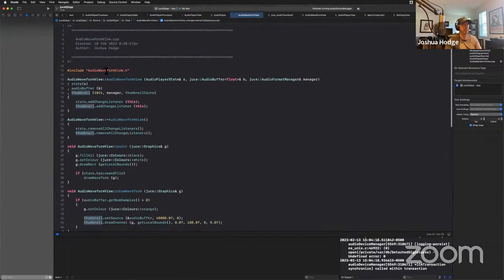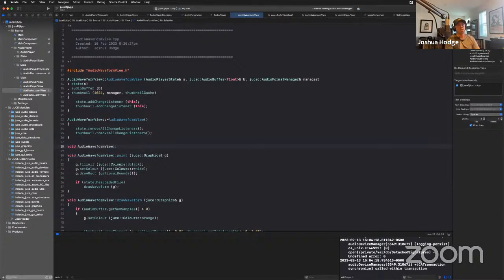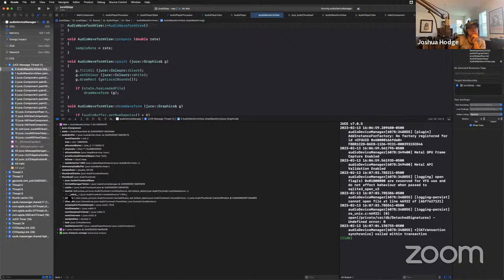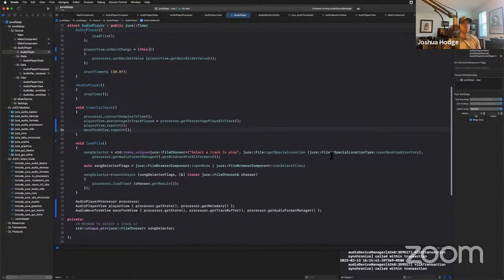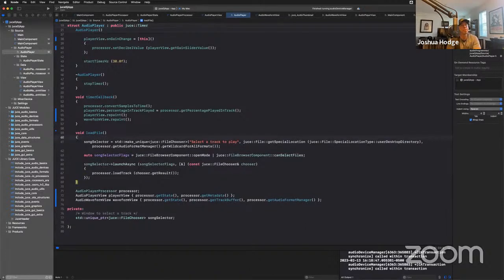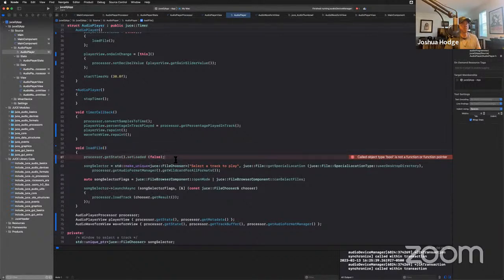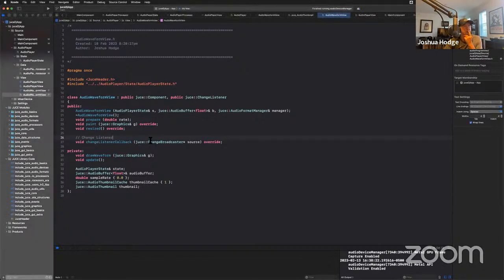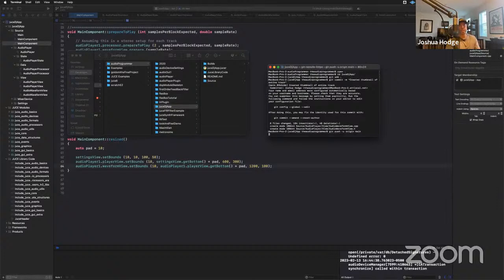Week 7 Livestream (Pt 2) - Making a DJ App in C++ and JUCE (Drawing Waveforms)